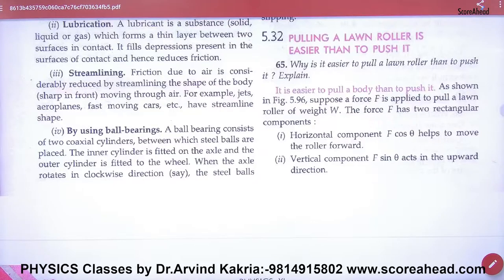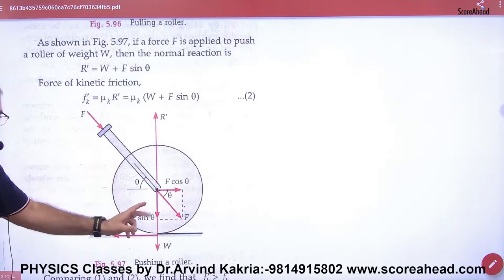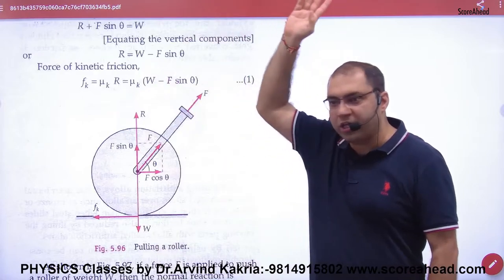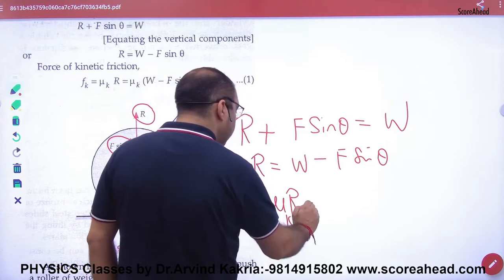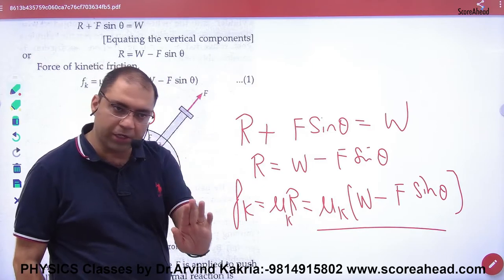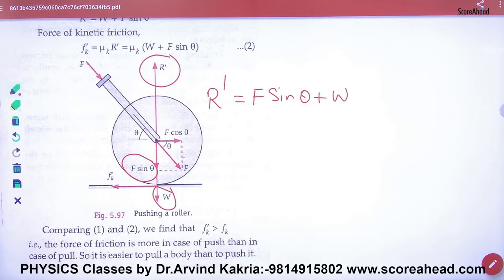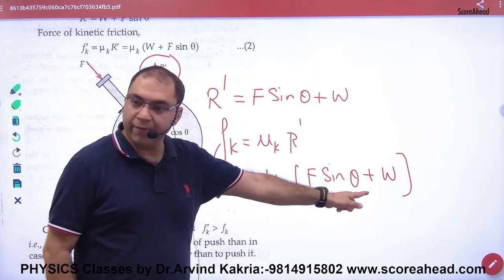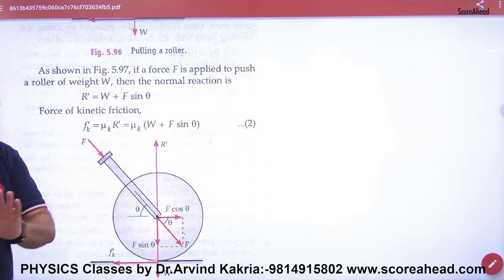88 It is easy to push or pull